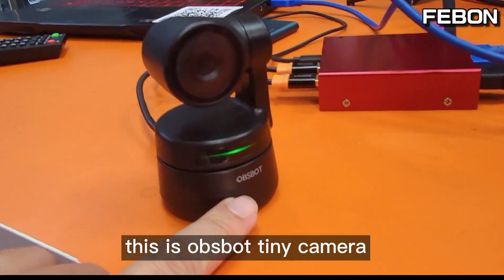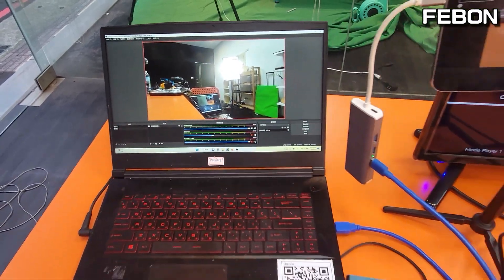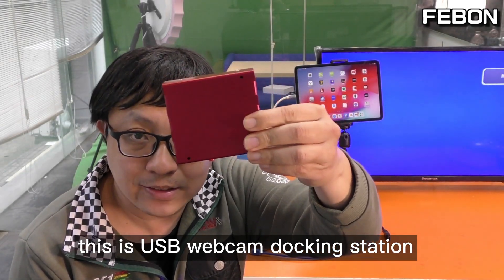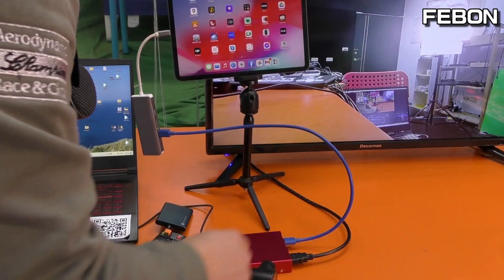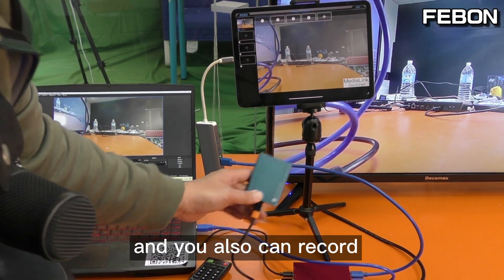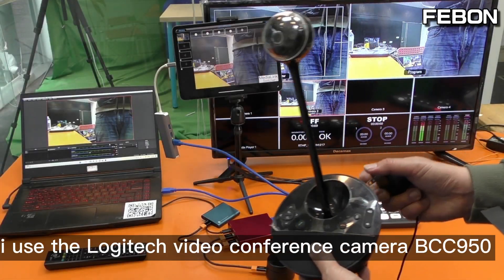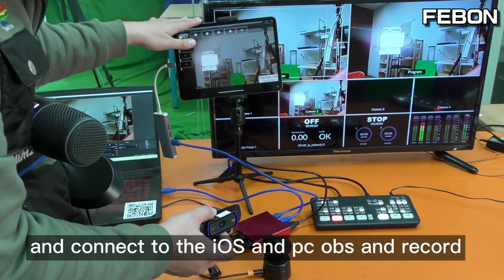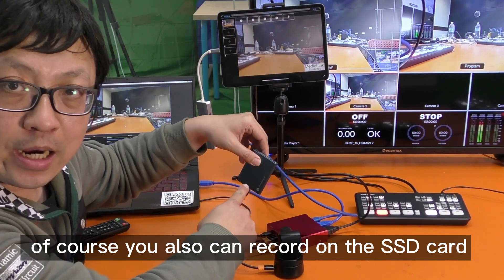extend OBSBOT TINY CAMERA change Powerful !! USB WEBCAM to HDMI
usb webcam docking station can extend UVC device be powerful
tun uvc into 1. hdmi output 2. record on adapter 3. USB3.0 uvc bypass output 4. live streaming on ios
turn USB webcam to HDMI and then you can connect to atem mini pro